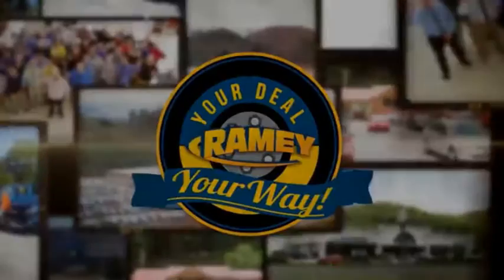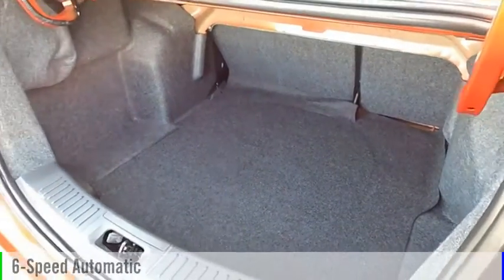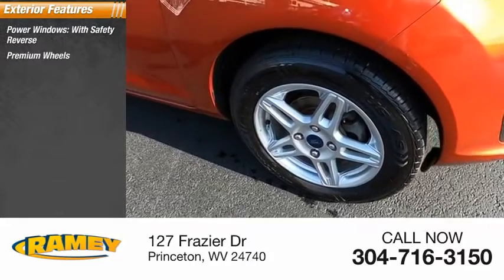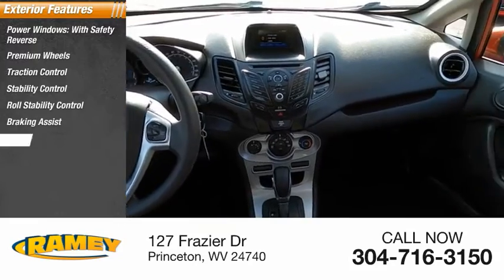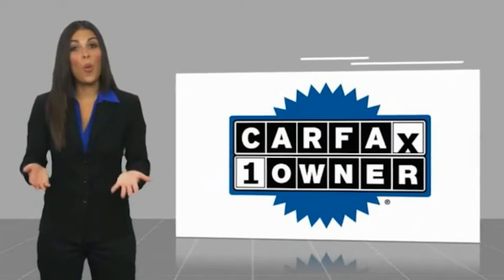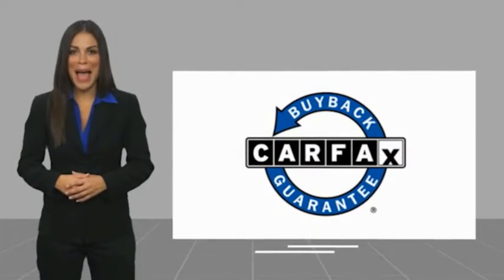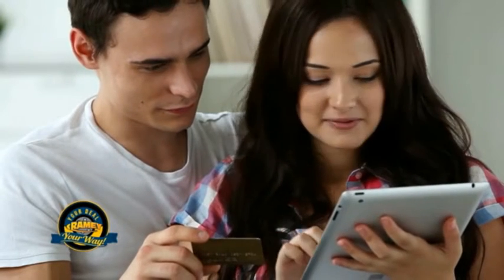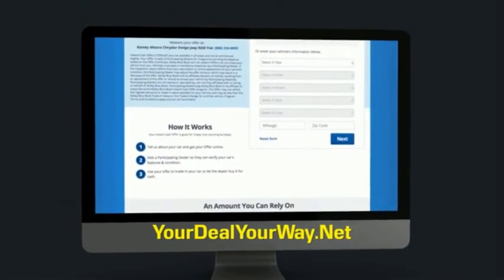2019 Ford Fiesta Princeton WV 1-T5882A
2019 Ford Fiesta SE

Ramey Motors
127 Frazier Dr